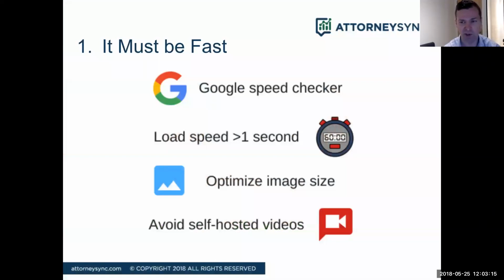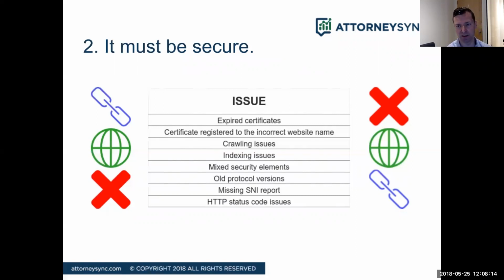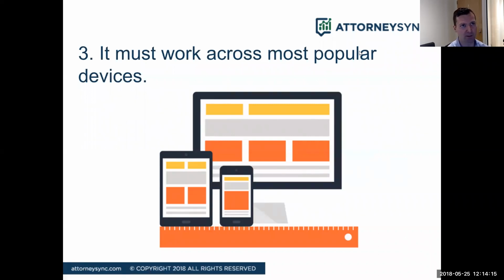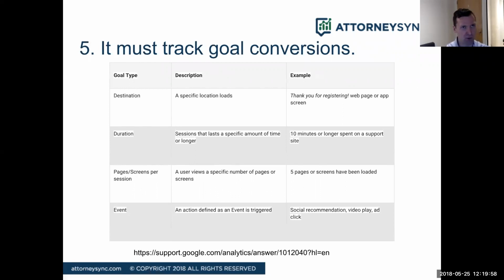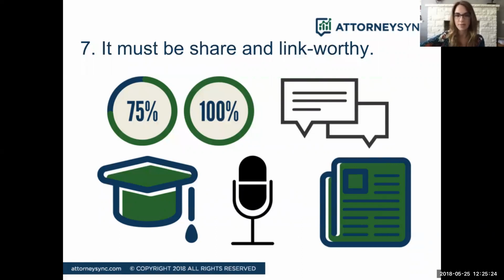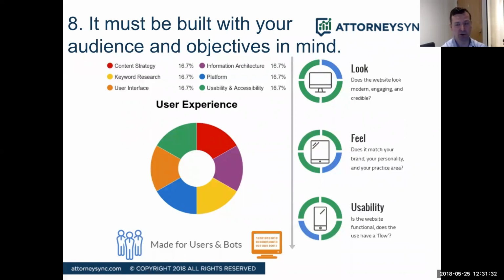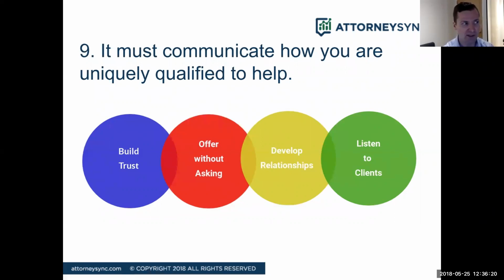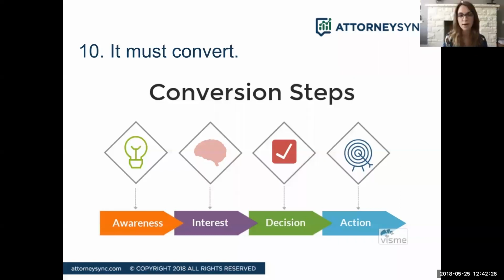10 Things Your Law Firm Website Must Have in 2018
This webinar from AttorneySync's Gyi Tsakalakis and Kelly Street discusses 10 tips for your law firm's website to increase ROI and boost your firm's online presence.